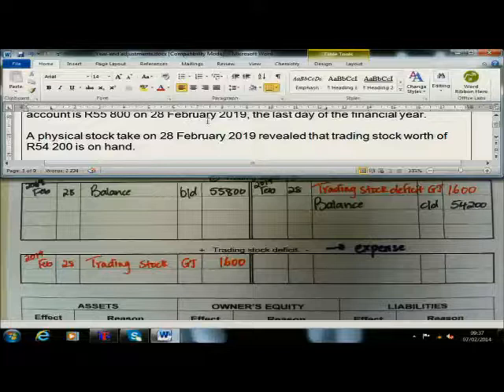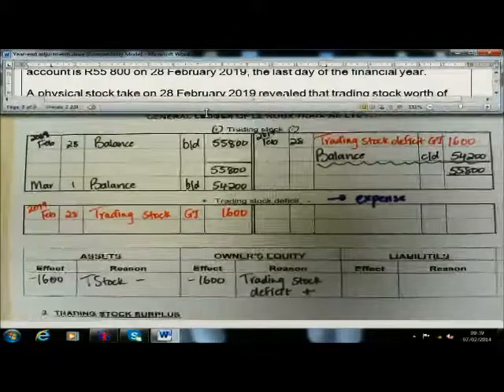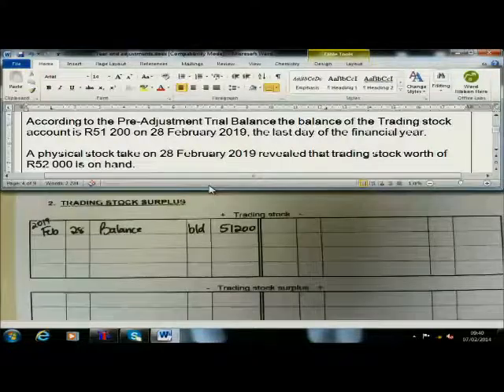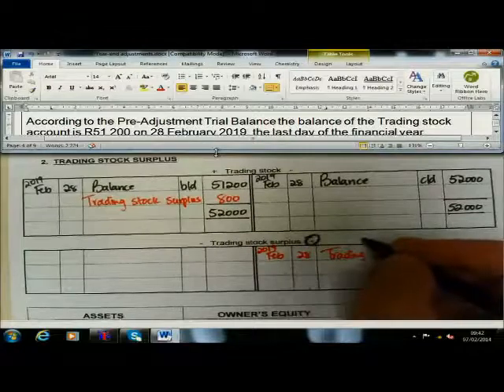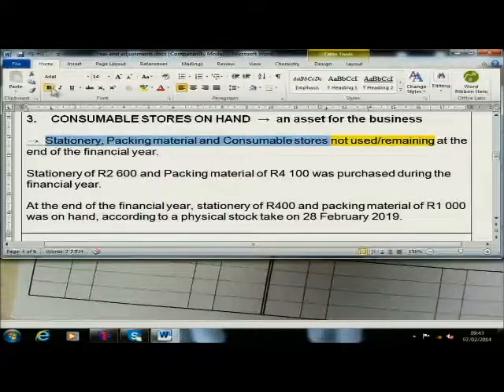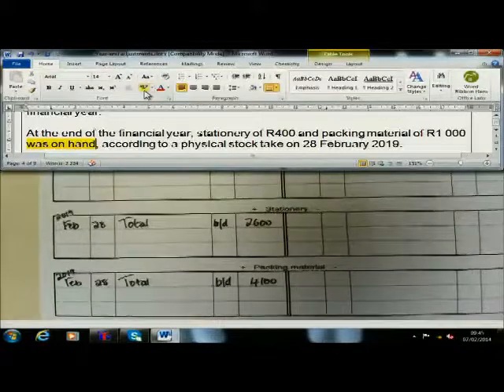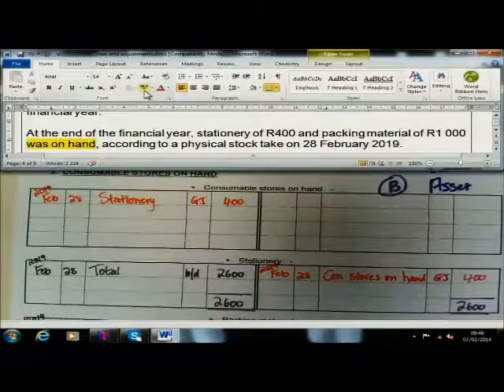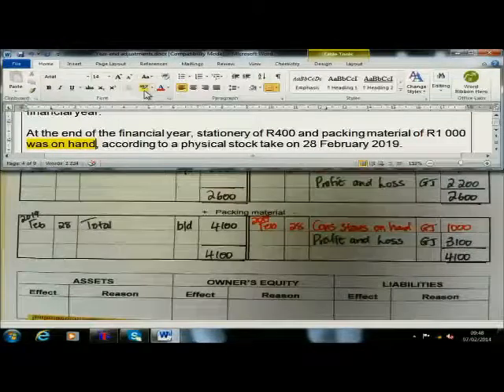1 J Acc Year end Adjustments03